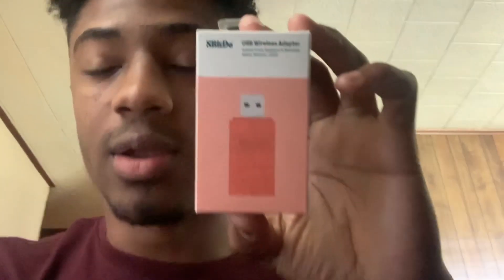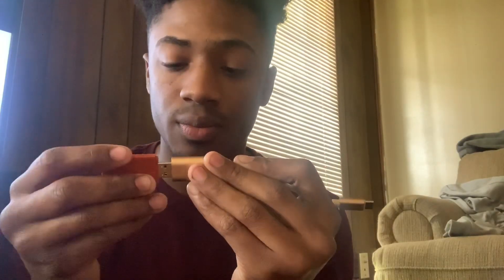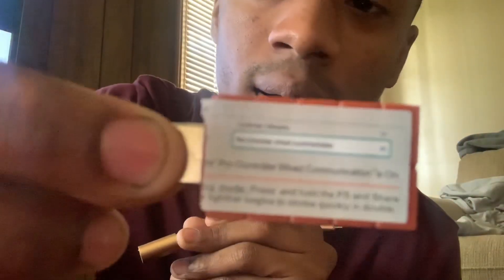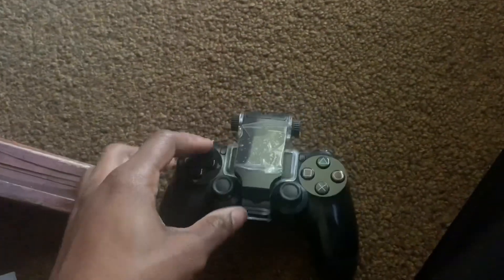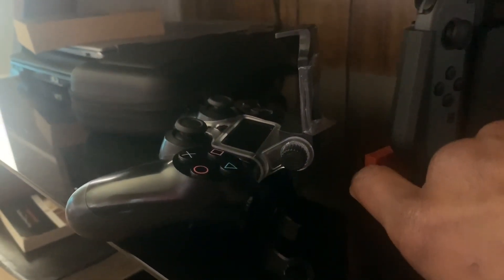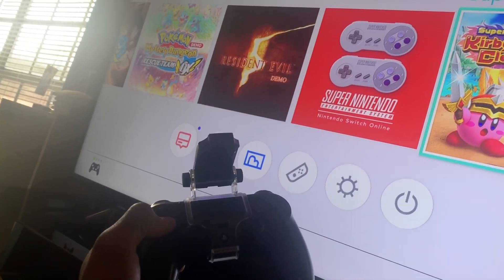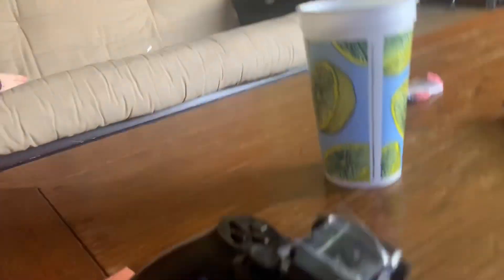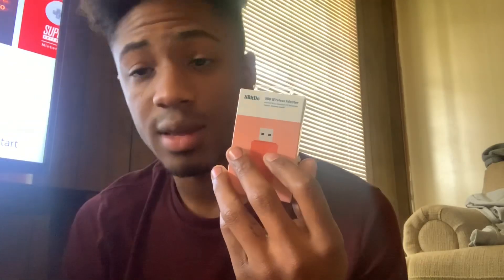How to connect ps4 controller to Nintendo Switch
I’m sorry but I DID NOT edit this video, this is a straight forward video.